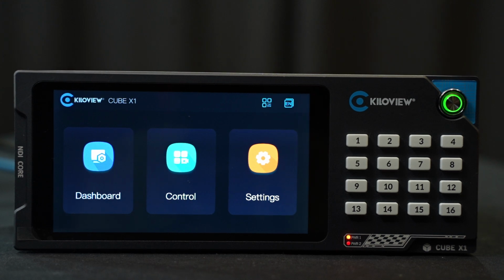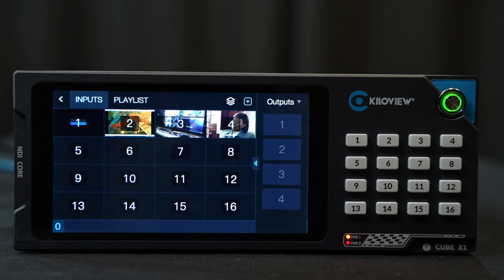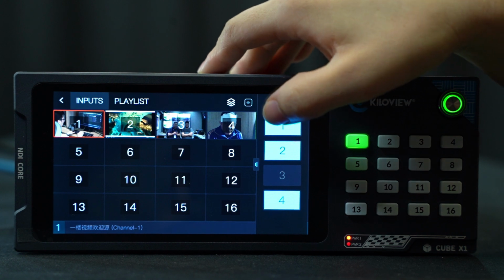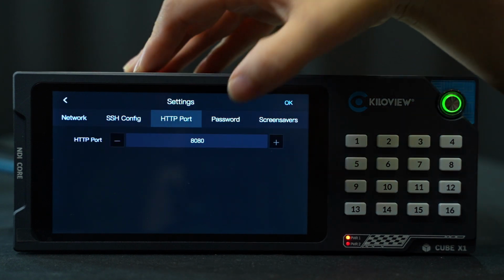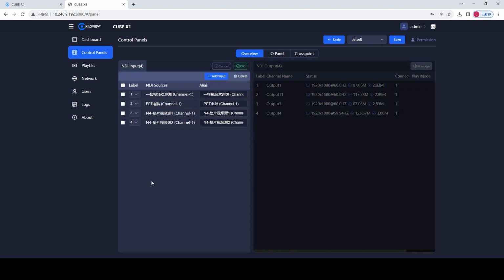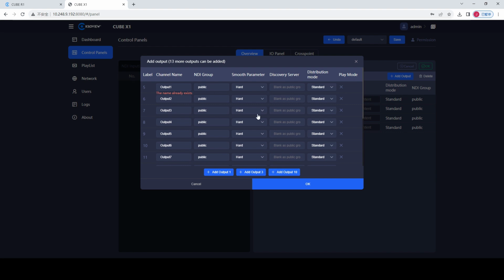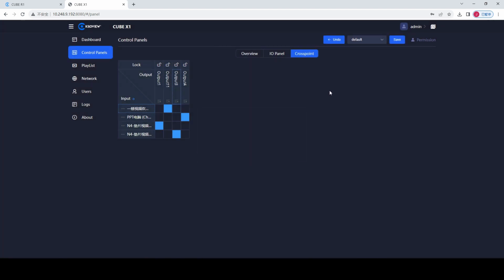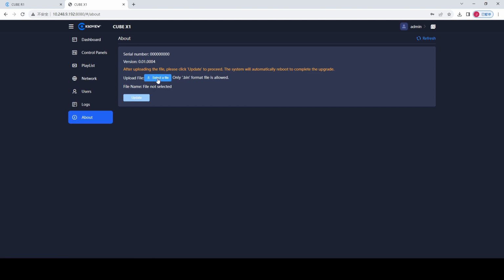Kiloview Demo - CUBE X1 NDI CORE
Judy will demonstrate the interfaces and functions of the CUBE X1 NDI CORE.

Kiloview CUBE X1, the hardware version of Kiloview NDI CORE, let you manage all your NDI sources without a complex cabling process. It is designed for unified scheduling, switching, and distribution management of all NDI signals, supporting up to 16 NDI inputs and 32 NDI outputs. The user-centered front panel with a touch screen and buttons enables you to browse video sources.

Highlights of the CUBE X1:
1. Compatible with NDI signals of any formats/devices;
2. Seamless NDI switching;
3. Non-multicast multiplex distribution;
4. Touch screen one-button operation;
5. Customizable control panel;
6. Log & permission management;